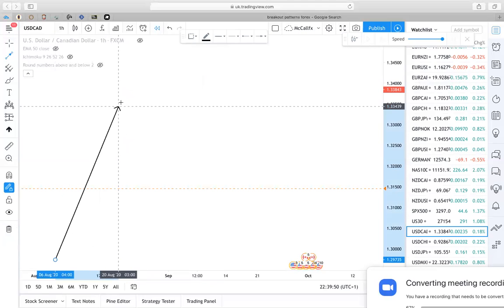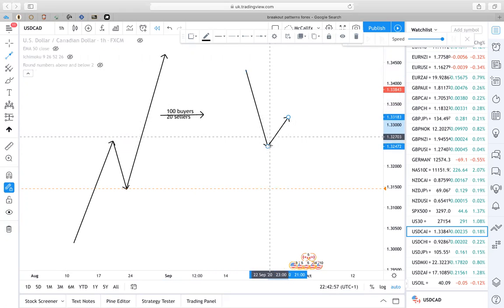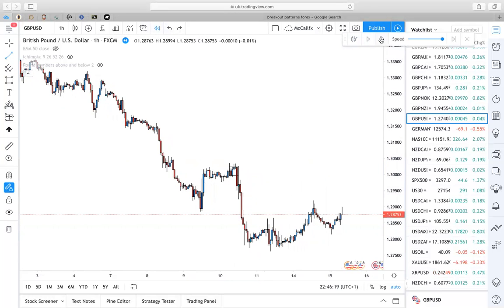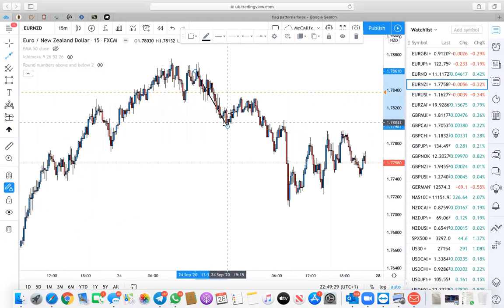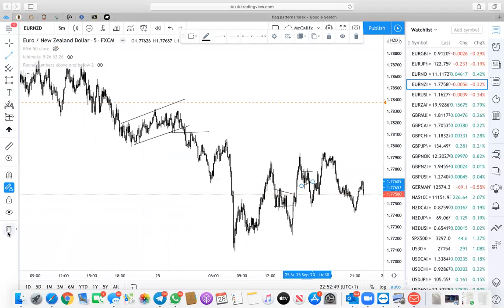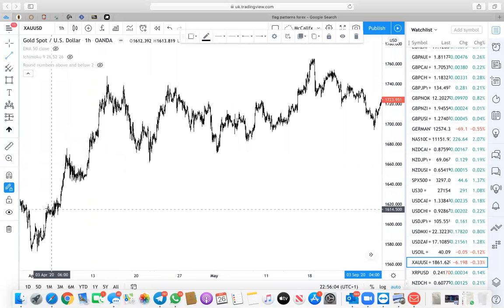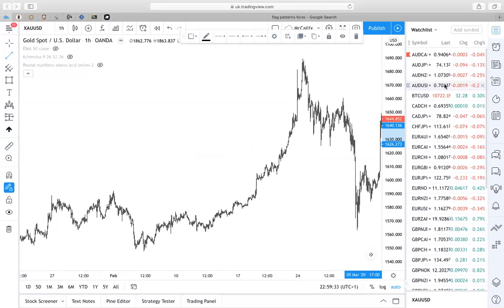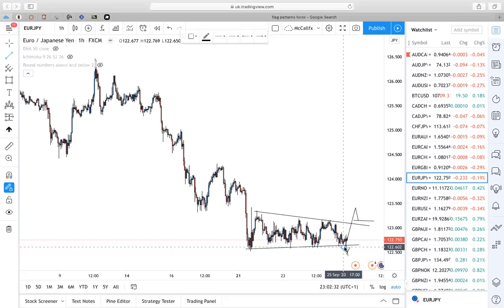intro to price action trading Forex105